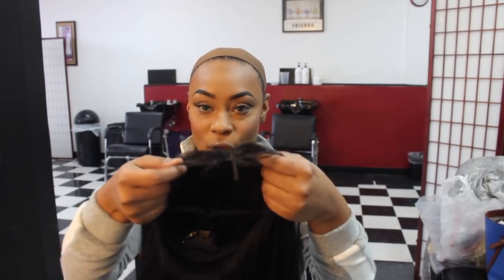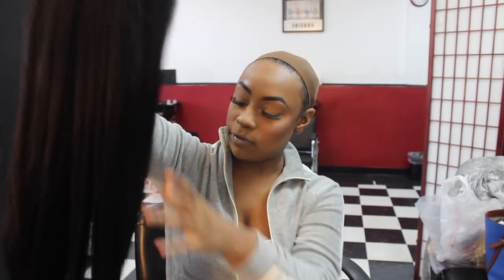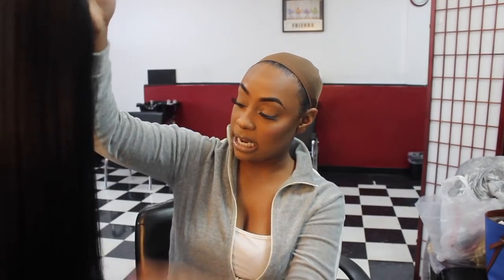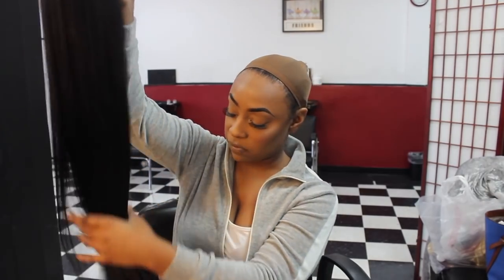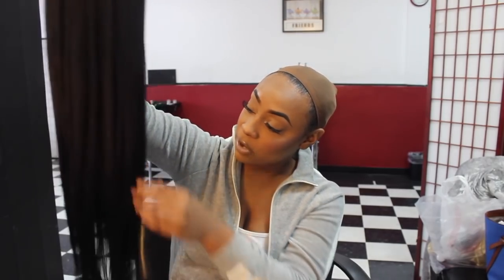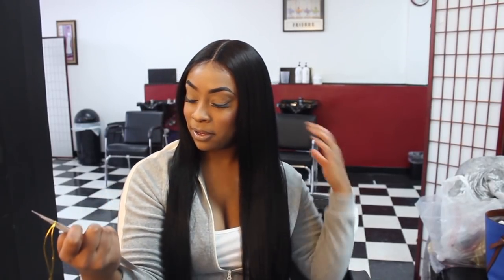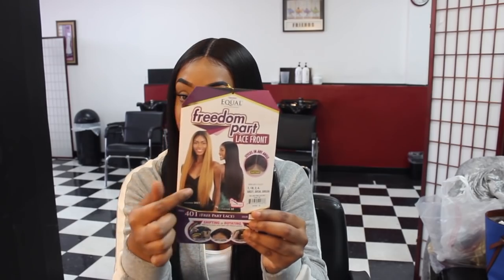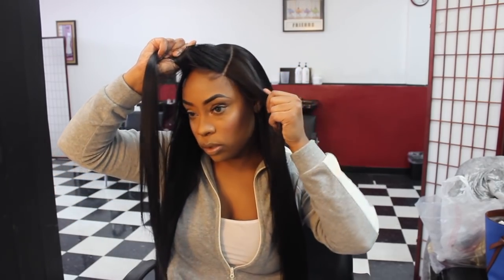Freetress Equal Freedom Part Wig- 401 | Issa Bop!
Hey ladies! I'm soooooo in love with this unit here. It's definitely not an everyday wig for me duh to the length but for a special occasion or photoshoot this wig is perfect. Definitely let me know your thought below xoxo